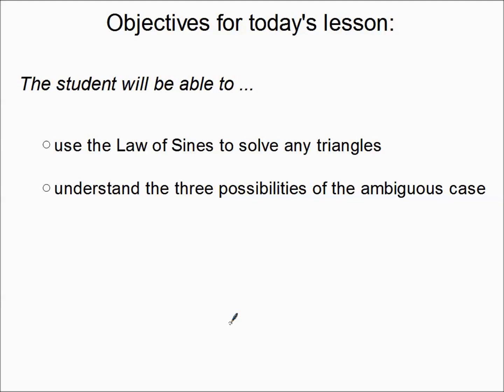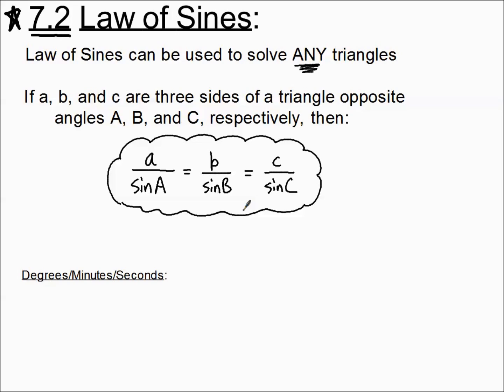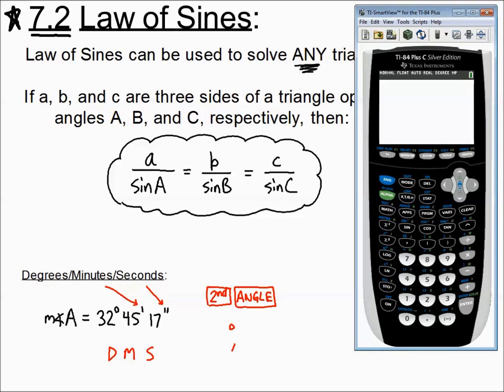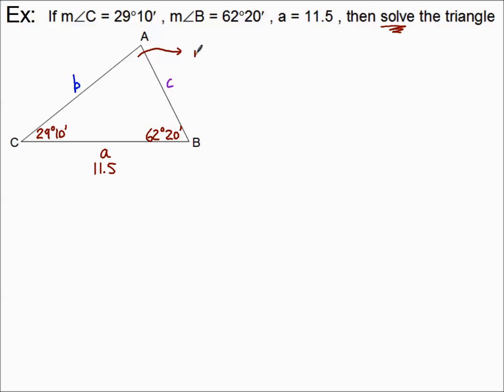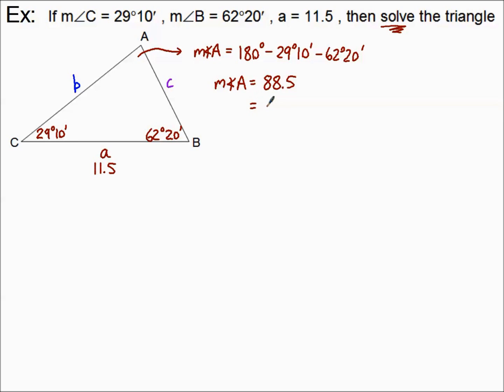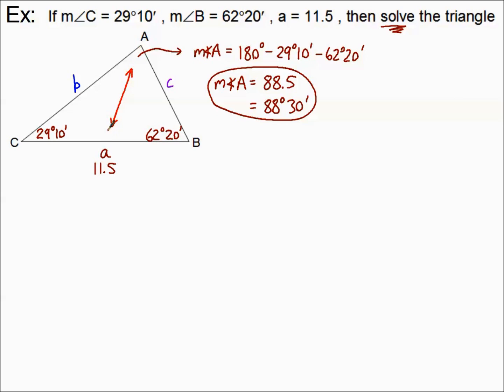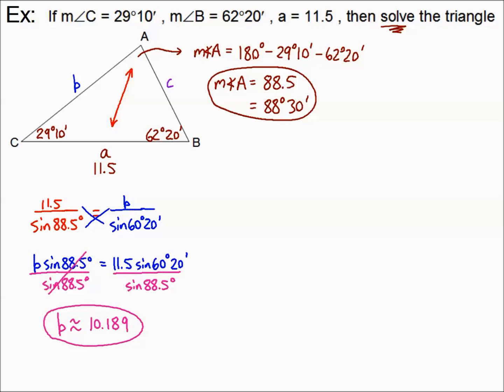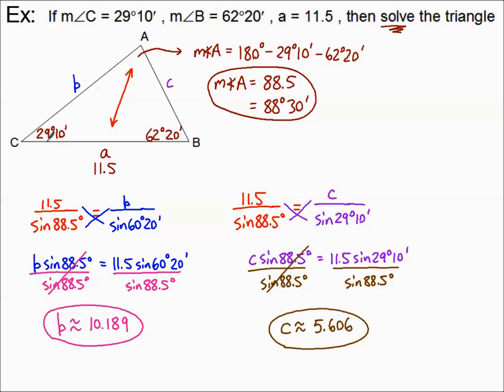Law of Sines